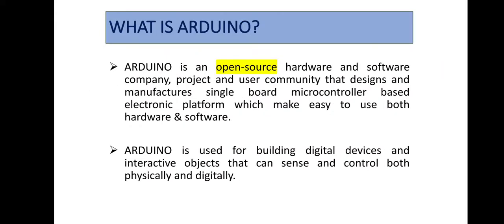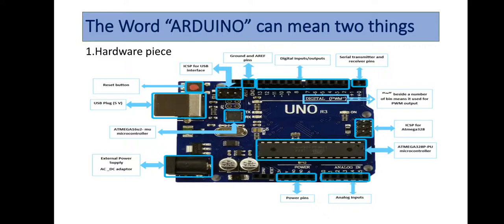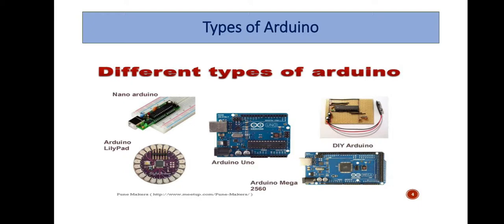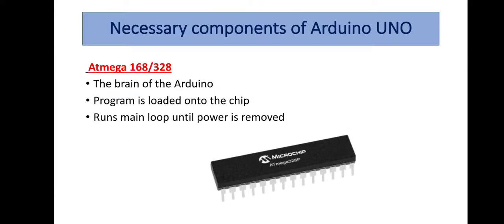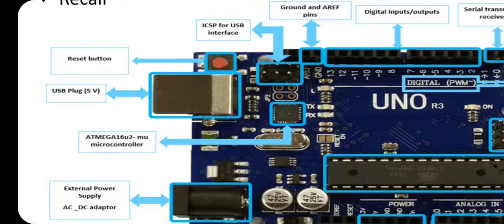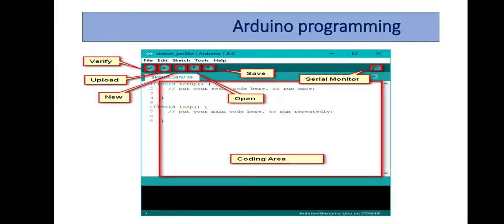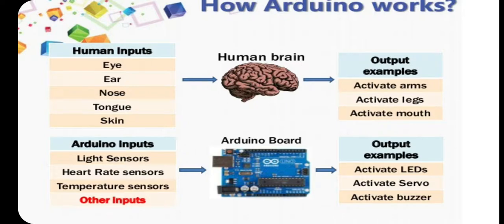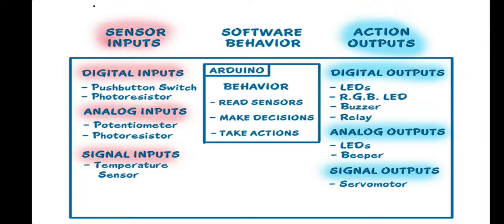Basics of arduino # tutorial 1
Introduction to arduino, basic features of arduino programming . Best description for beginners who want learn arduino, easy and simple language is used to explain the concept of arduino.